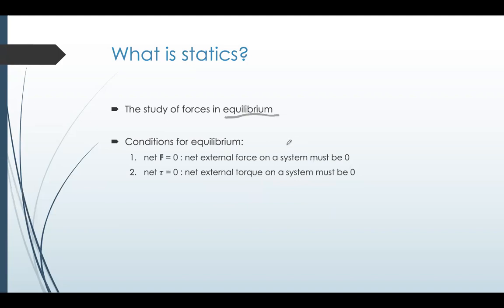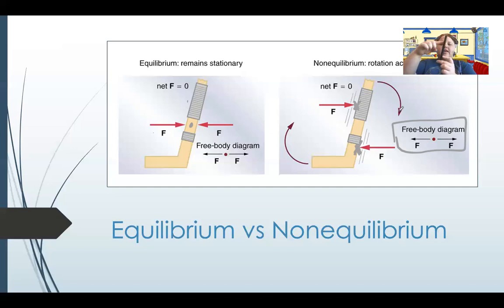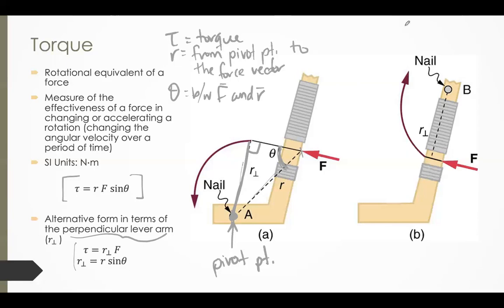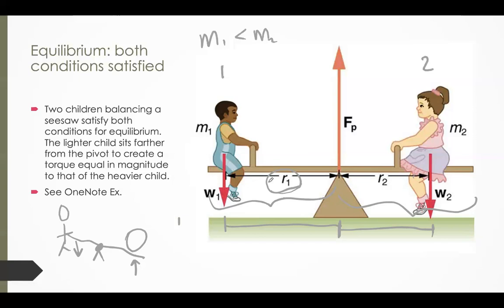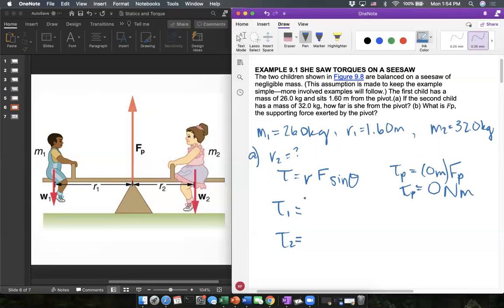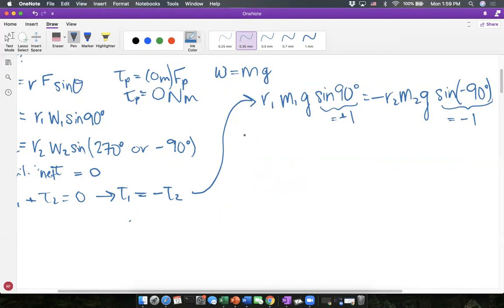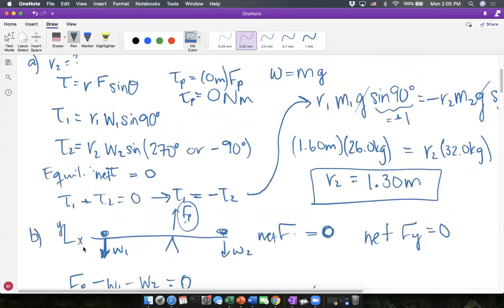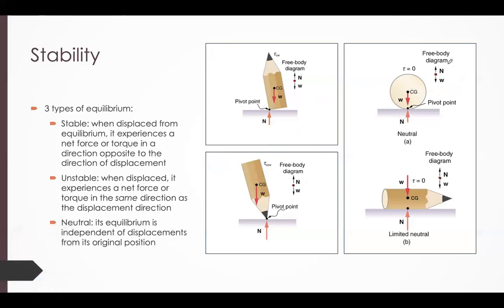Statics and Torque P1